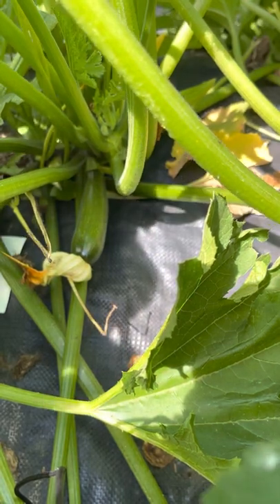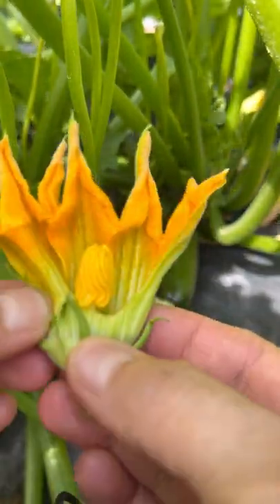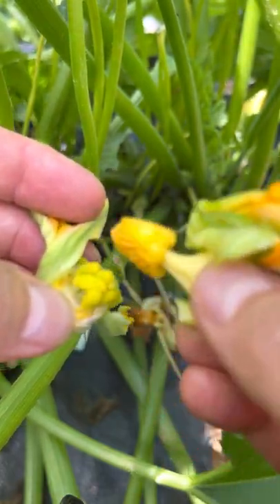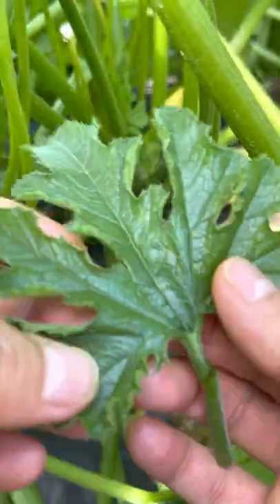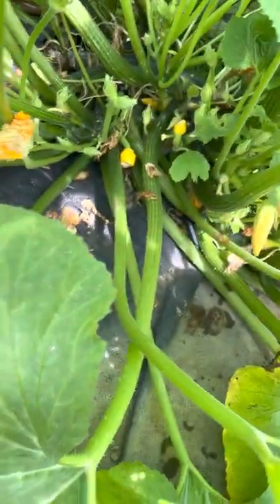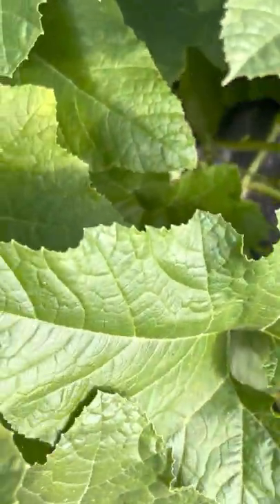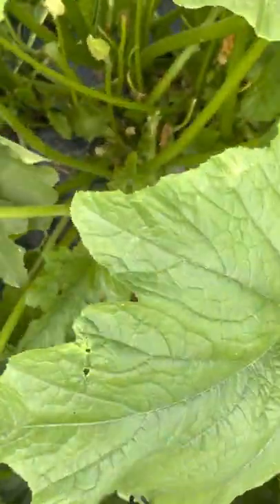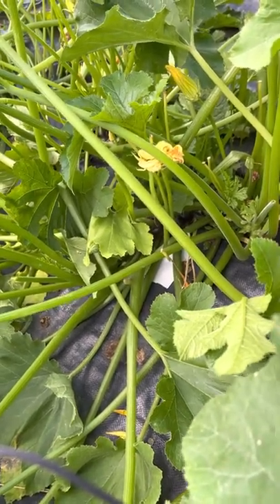How to eat and pollinate Zucchini and Summer squash flowers and the fruit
Let’s learn how to self pollinate our zucchini and squash. Learn how to eat the flowers and the leaves from the zucchini and summer squash. 🌼